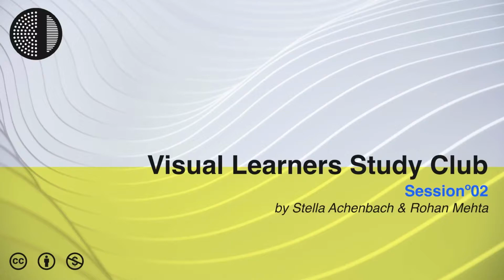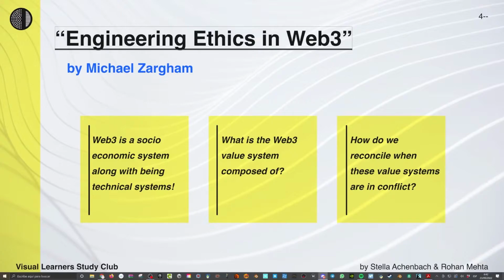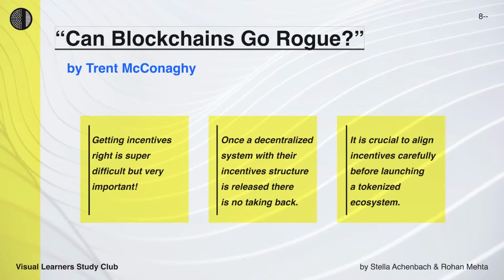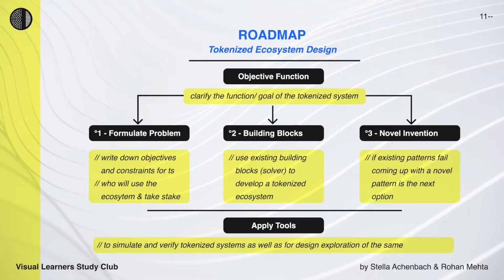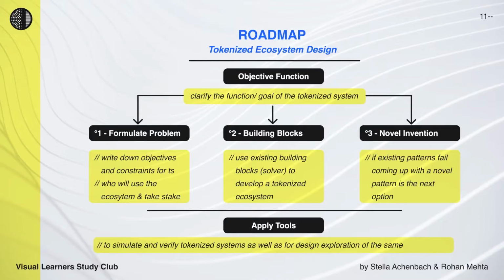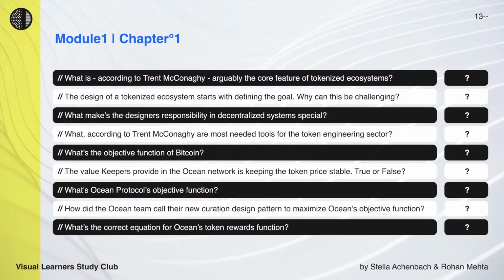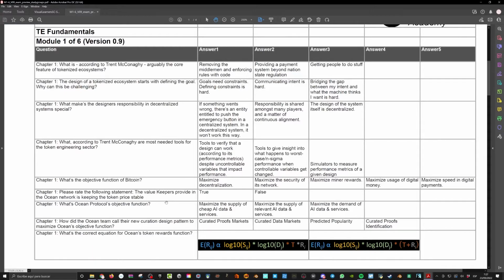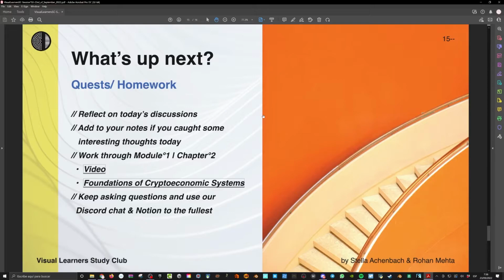Visual Learners SC - Session°02 - September 23rd, 2022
The Token Engineering Academy (TEA) is the first educational organization dedicated to the new crypto-native discipline of token engineering (mentioned first in 2018). With TE Fundamentals we’ve laid the foundation for a shared understanding of the cross-disciplinary nature of this field. Our mentors and course authors typically combine a great track record in a related field and actual practical experience in the space.

Stella Achenbach & Rohan Mehta are the hosts of the Visual Learners Study Club within the Token Engineering Academy. They started hosting their first session on September 16th, 2022, and continue to do so on a weekly basis in the TEA Discord server.